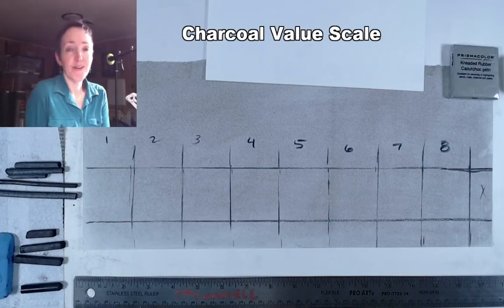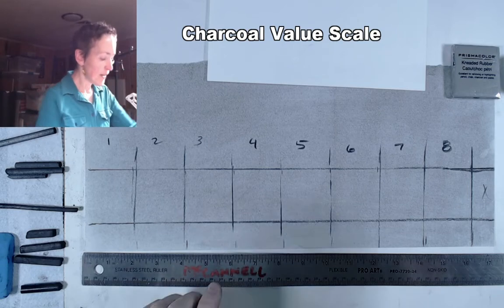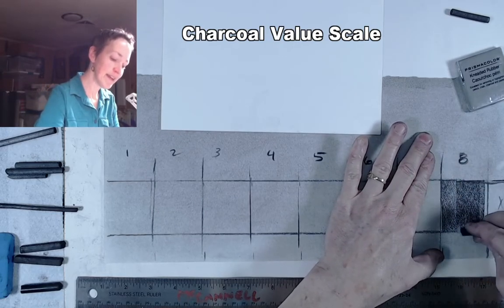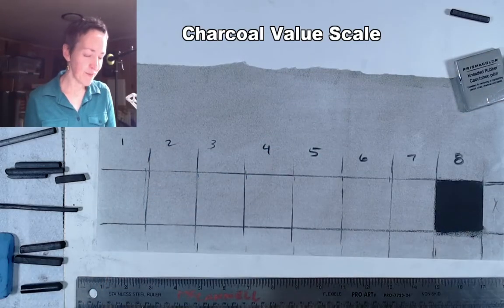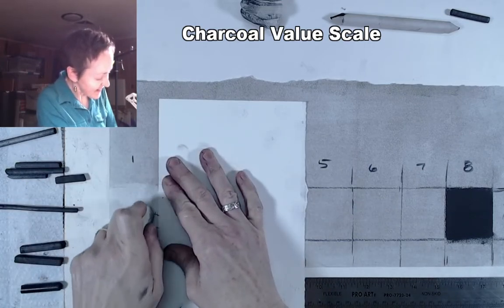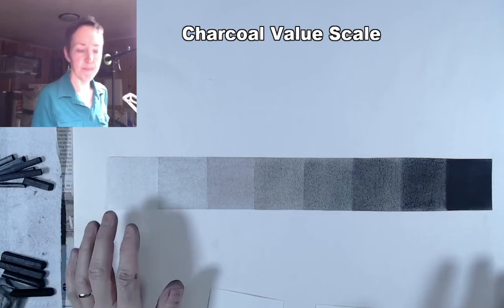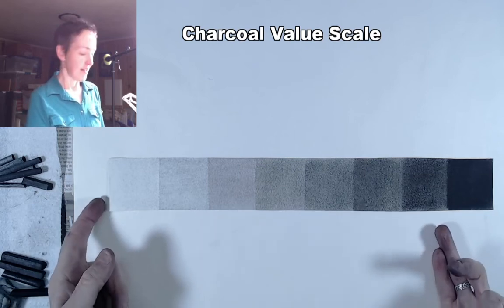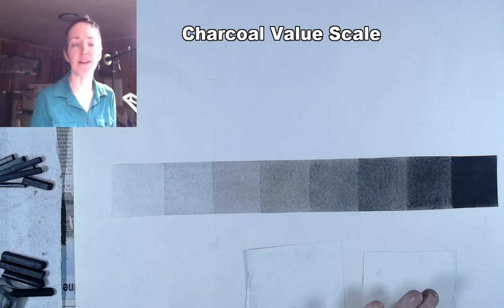7 Step Charcoal Value Scale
Make a value scale in charcoal, using additive and reductive methods.